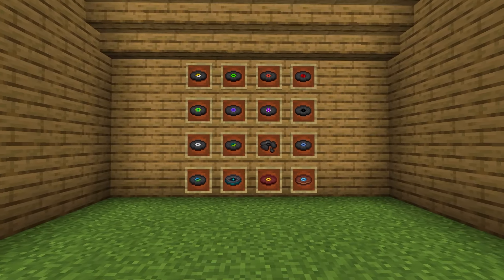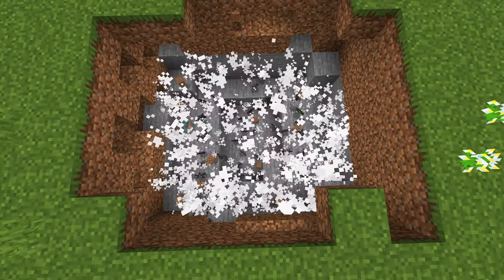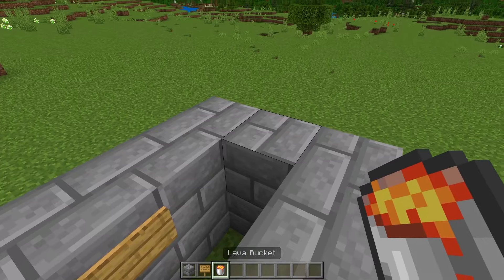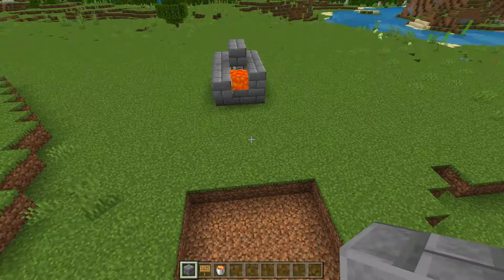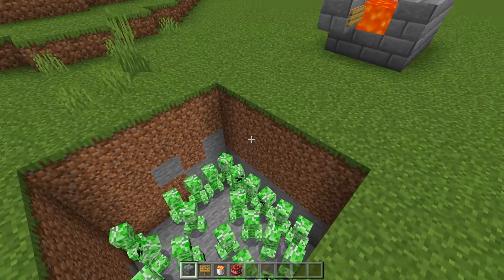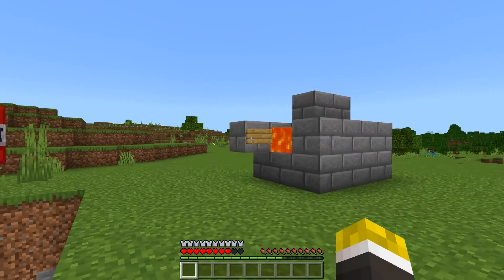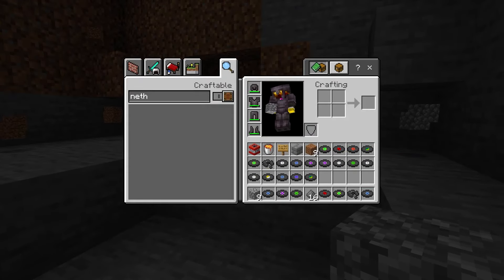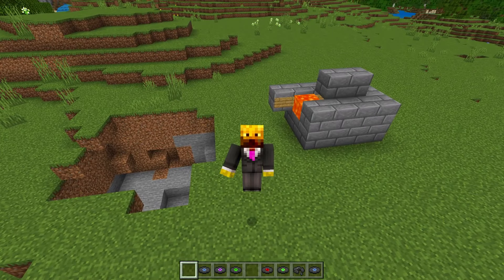OP DISC FARM In Minecraft Bedrock 1.20!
This simple farm will give you UNLIMITED DISCS!
This design will work on Windows 10, Nintendo Switch, MCPE, PS4, and Xbox!

Time Stamps:
0:00 The Problem
0:20 How it works
0:33 Materials
0:37 Tutorial
2:40 How to Use
3:45 Outro